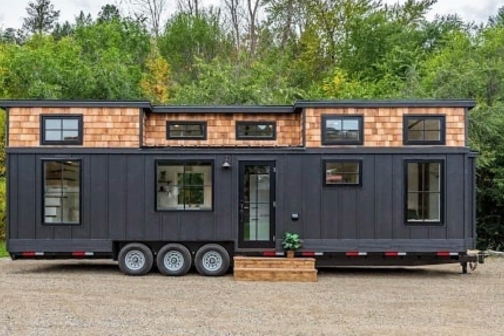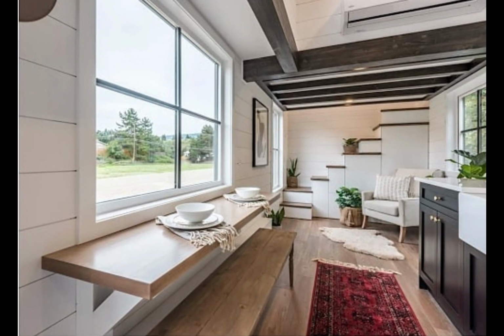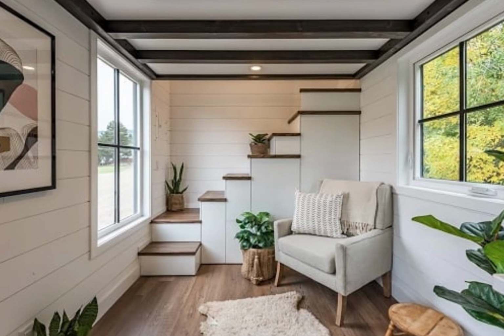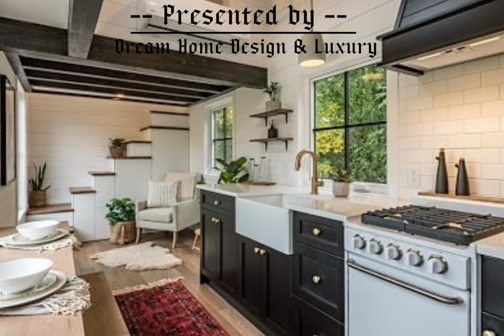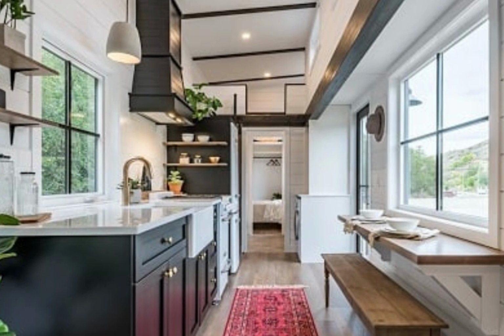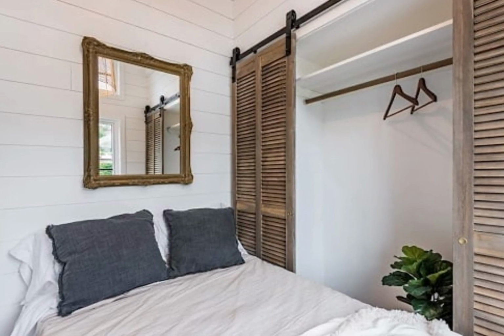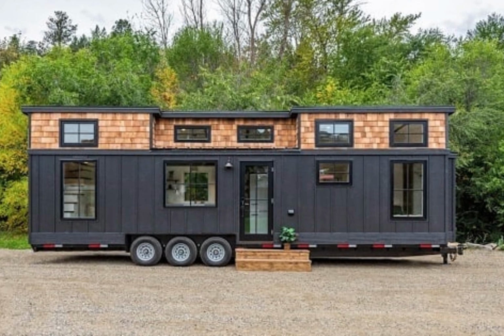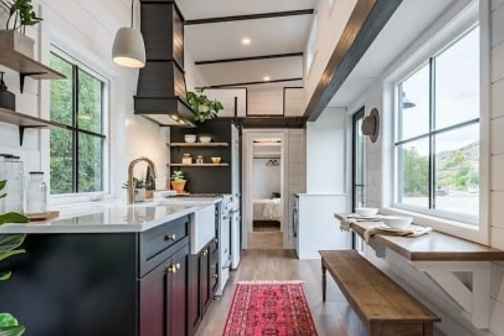Could You Live in This Luxury Tiny House on Wheels WATCH NOW!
🚐 Step inside this STUNNING tiny house on wheels – a modern masterpiece designed for luxury, comfort, and mobility! Whether you're looking for a minimalist lifestyle, a cozy off-grid home, or a luxury tiny house tour, this video has it all! 🌿✨

🔥 In this video, you'll discover:
✔️ A beautifully designed tiny home interior with a smart layout
✔️ A fully-equipped kitchen with high-end appliances
✔️ A luxurious bathroom with a bathtub & modern fixtures
✔️ A cozy loft bedroom with stunning views
✔️ Clever storage solutions that maximize space

This tiny house on wheels is perfect for full-time living, Airbnb rentals, or as a vacation retreat! If you love off-grid homes, minimalist designs, and small-space living, this tour is for you!

📢 Would you live in a tiny home like this?